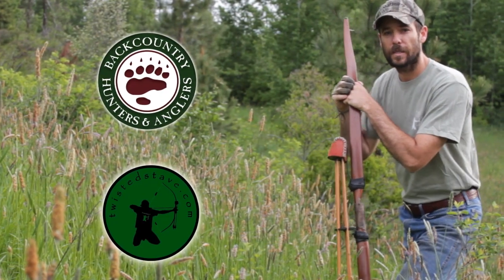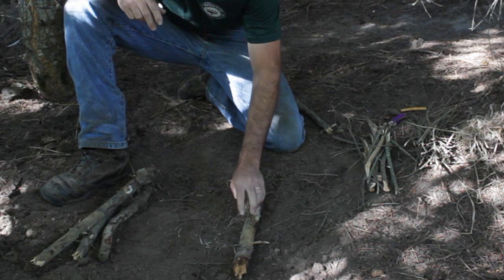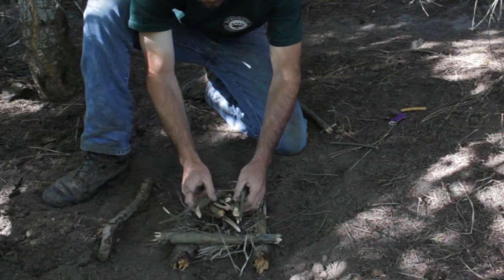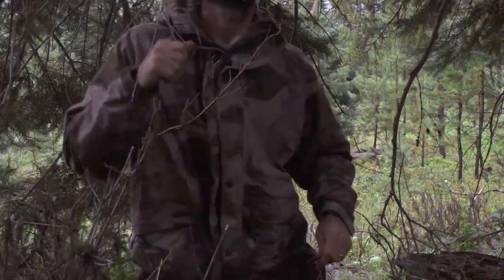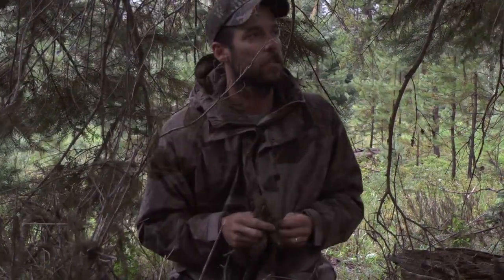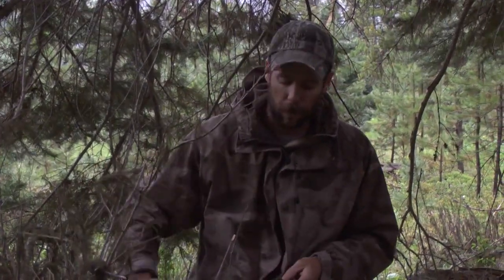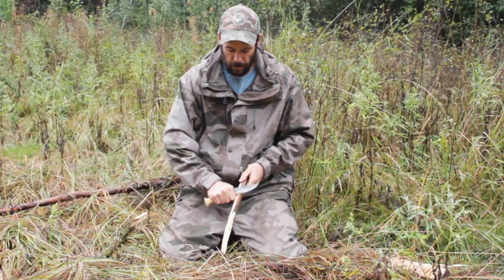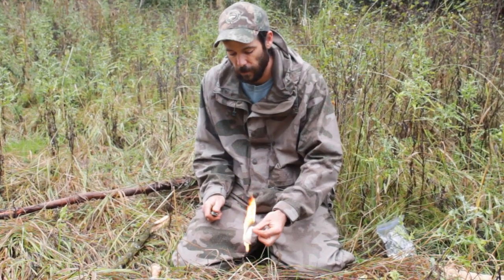Woodsmanship 101 - "to start a fire"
In this Backcountry College, we'll take a quick look at the basics of building a fire.  Then we'll take on the challenge of getting a fire started in the rain.